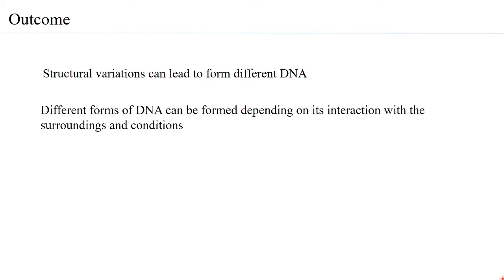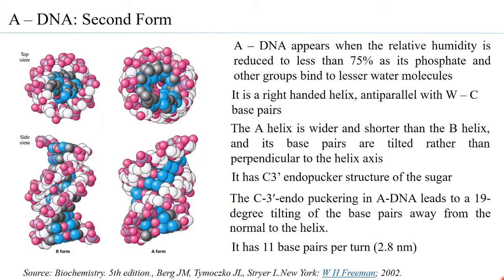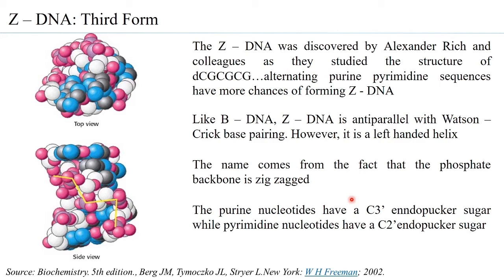Forms of DNA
The different forms of DNA studied by the  molecular biologists and it’s properties bring in a lot of layers to the functions of DNA.